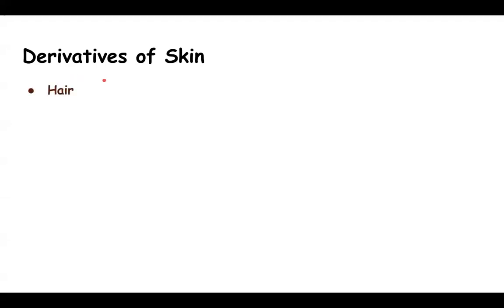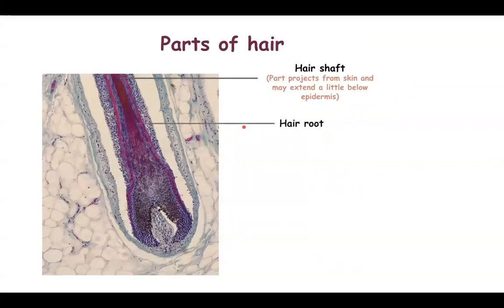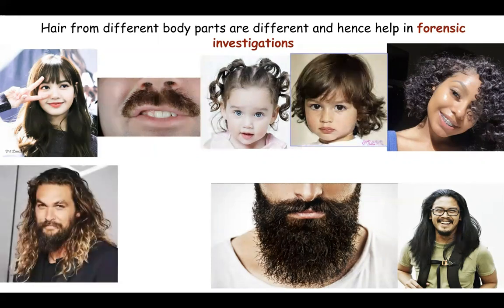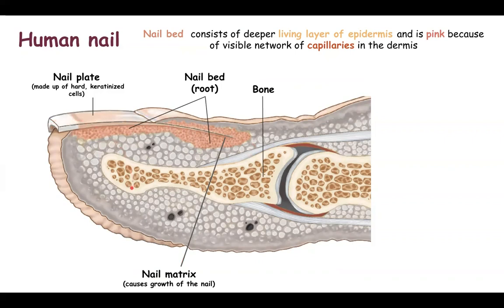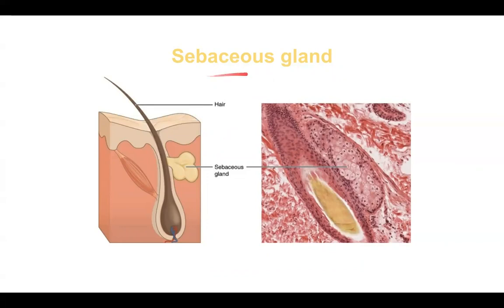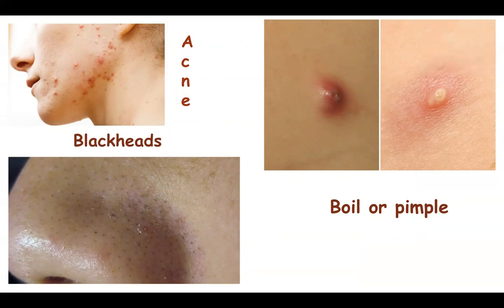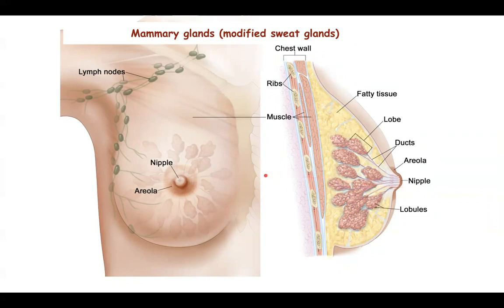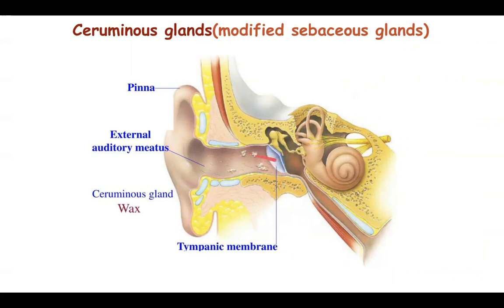ICSE Class IX Biology Skin Derivatives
Here we will study about the derivatives of skin: Hair, Nail, Sweat gland , Sebaceous gland, Mammary gland, Meibomian gland and Ceruminous gland